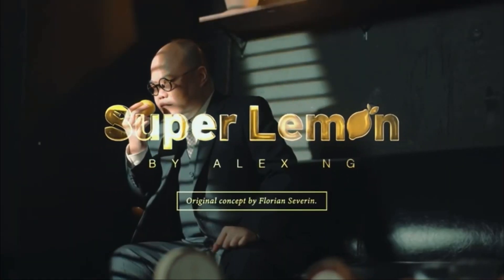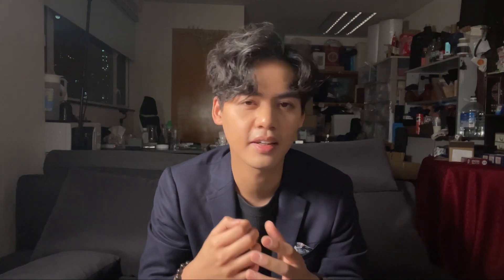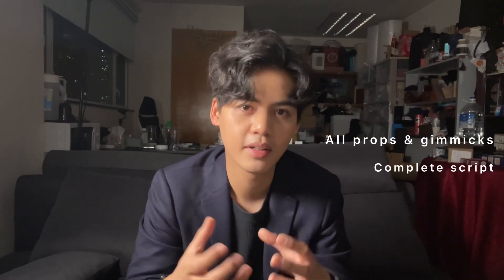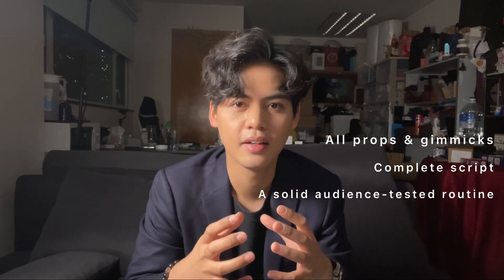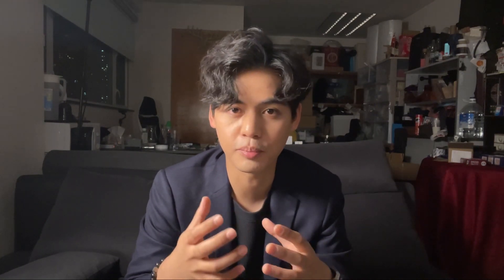Henry talks about SUPER LEMON